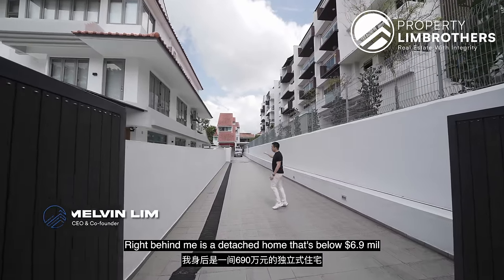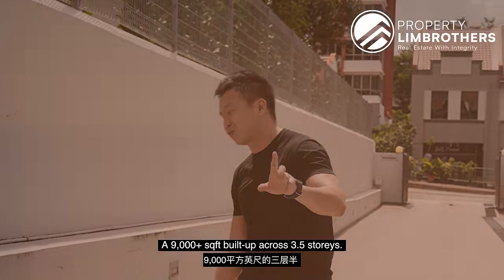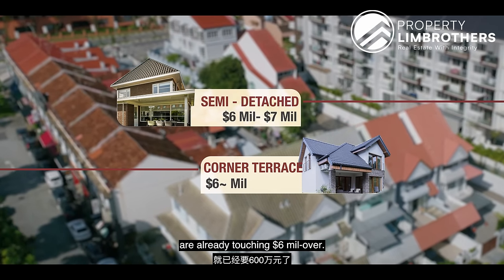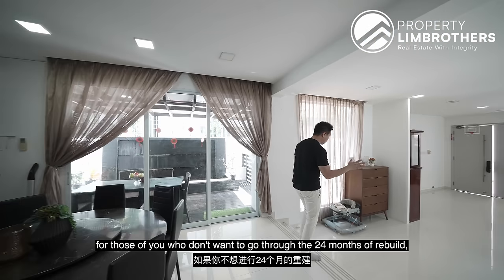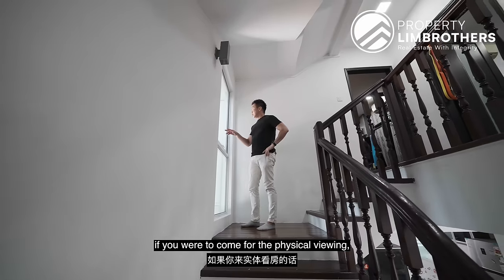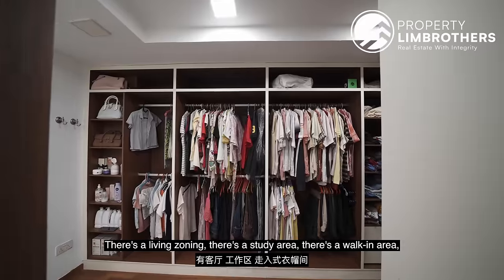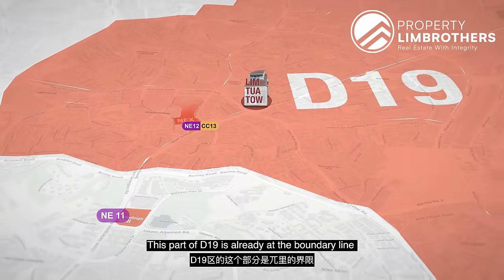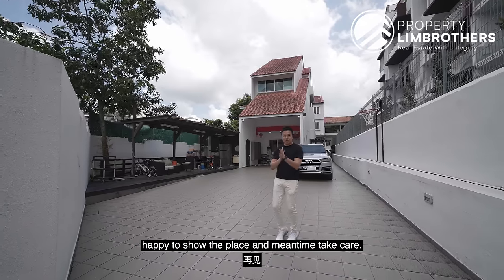Lim Tua Tow Road - Freehold 3-Storey Detached @ Teck Chye Gardens, D19 | $6,500,000 | Melvin Lim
Melvin Lim from PropertyLimBrothers showcases this 7-bed, 5-bath detached home spanning 3 storeys on 7,385 sq ft of freehold land in District 19 with huge potential! This property nestled along Lim Tua Tow Road comes with a distinctive long driveway. And by long, we mean 33m long— ideal for the car guy as this driveway fits up to 10 cars!

Otherwise, this expansive driveway can serve as a perfect setting for hosting family gatherings and social events. The existing built-up area spans 4,200 sq ft, leaving room for potential expansion by adding an additional half storey, resulting in a total built height of 15.5 meters. Melvin envisions potential value by estimating rebuilding costs at around $3 mil, to transform this abode to an 8-bedroom config equipped with a lift, across a 9,000+ sq ft (built-up), 3.5-storey space.

Strategically positioned in close proximity to NEX Shopping Mall, Kovan Food Centre, a plethora of amenities are at your disposal. Seamless connectivity throughout Singapore is ensured through the nearby Serangoon MRT Station, conveniently serving both the North East line and Circle Line. Now that you’ve seen its potential, what are you waiting for?